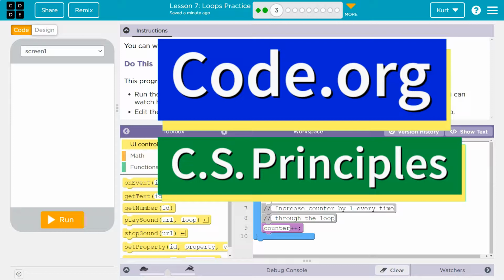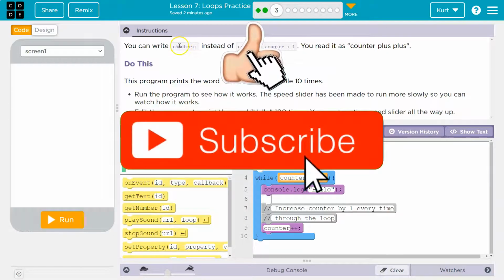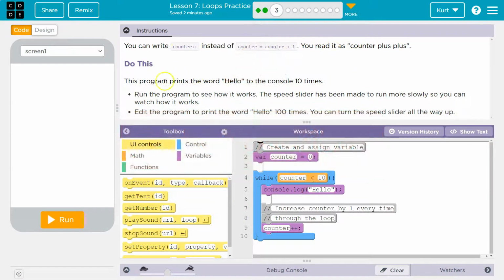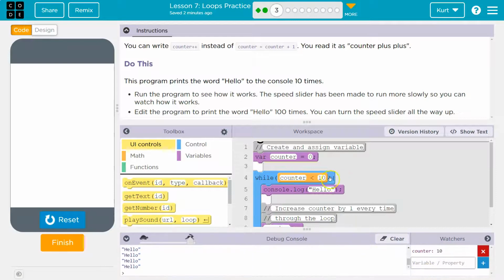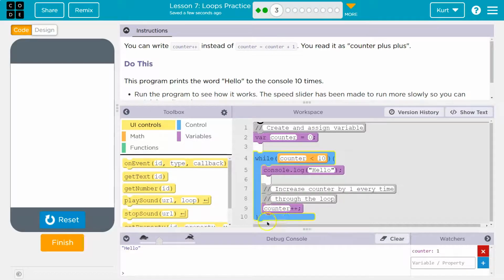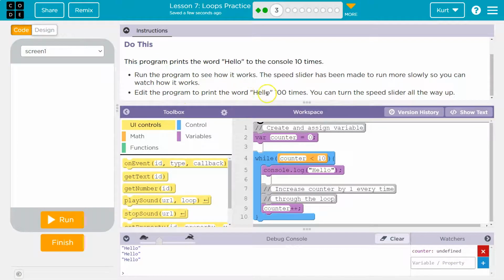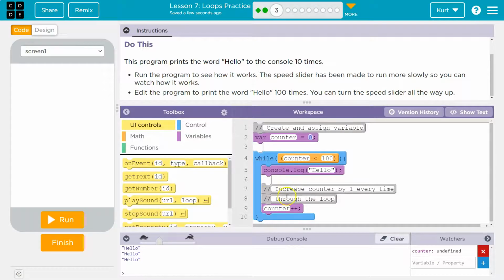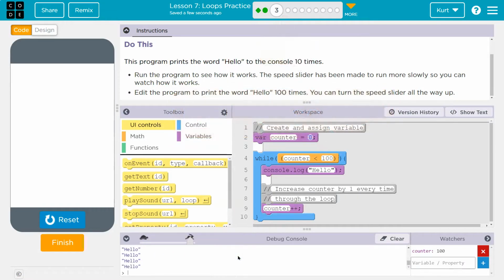Code.org Lesson 7.2 Loops Practice | Tutorial with Answers | Unit 6 C.S. Principles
Loops Practice is lesson 7 of unit 6, Lists, Loops, and Traversals, part of Code.org's C.S. Principles course. The course is often used in AP Computer Science classrooms. Each part of the course challenges students to accomplish a new task while learning the principles of computer science. In this video, I walk through the step-by-step how to get the right answer for this puzzle.